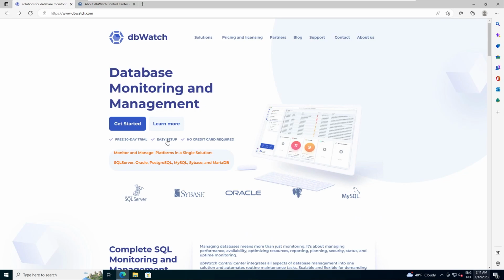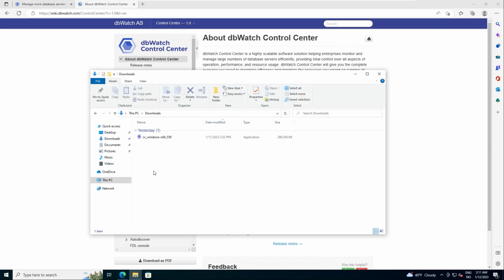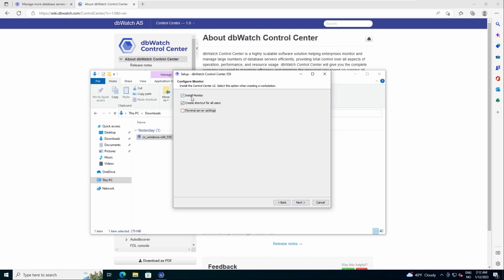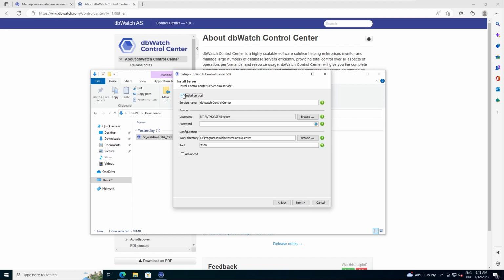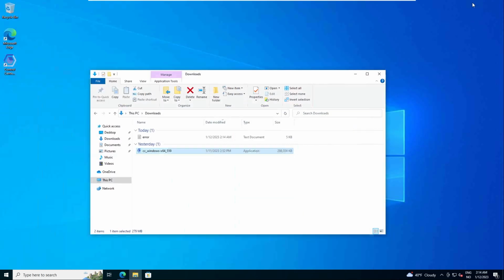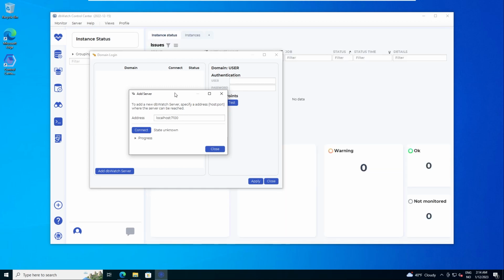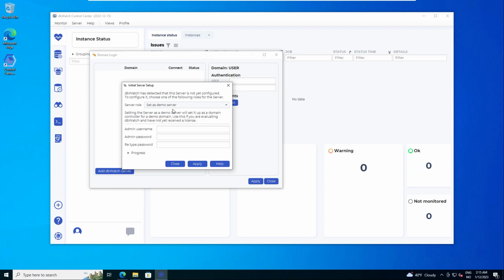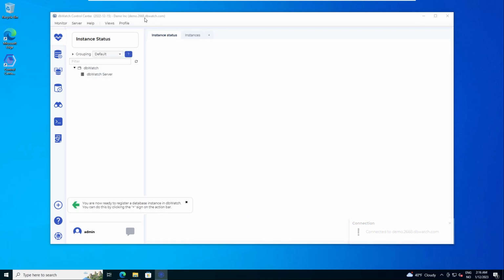Installing dbWatch Control Center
This video shows the process of installation and first steps setting up dbWatch Control Center. It is part of a tutorial series for Control Center, a database operations tool for monitoring, managing, reporting and much more on multiple database platforms, such as SQL Server, Oracle, MySQL, PostgreSQL, MariaDB and Sybase.